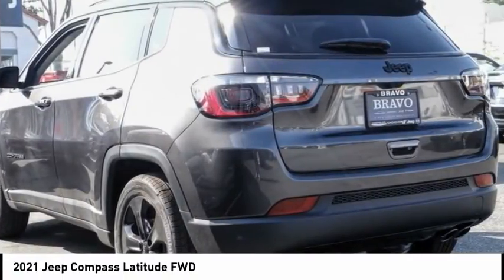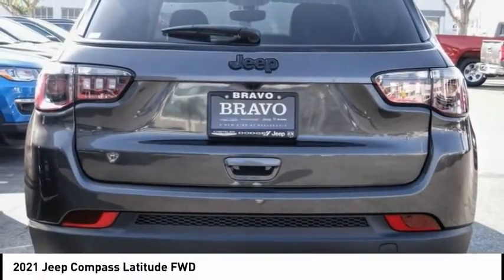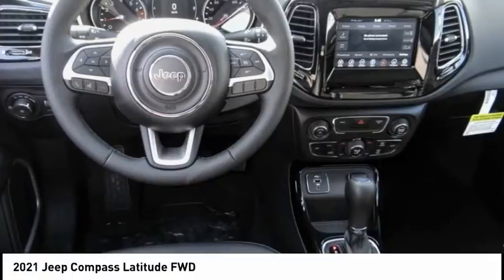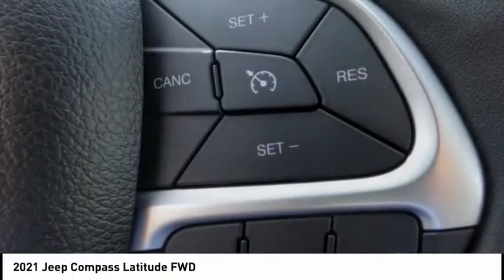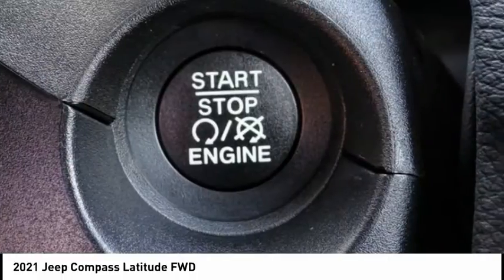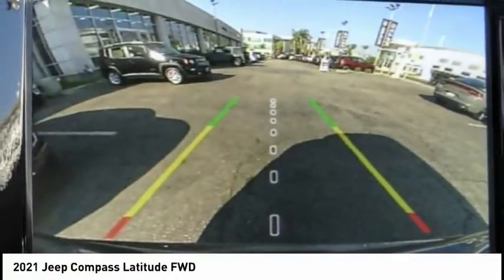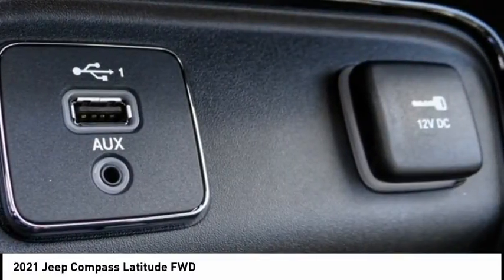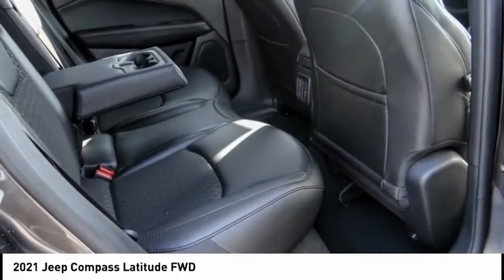2021 Jeep Compass MONTEREY PARK ROSEMEAD EL MONTE MONTEBELLO LOS ANGELES C7281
2021 Jeep Compass Latitude FWD

1100 W Main St.

BRAVO CHRYSLER DODGE JEEP RAM OF ALHAMBRA, PROUDLY SERVING LOS ANGELES, SAN GABRIEL VALLEY, MONTEREY PARK, EL MONTE, AND SURROUNDING CALIFORNIA LOCATIONS. THIS GRANITE 2021 Jeep COMPASS IS EQUIPPED WITH A 2.4L I4, AUTOMATIC TRANSMISSION, AND RECEIVES AN ESTIMATED 22 City/31 Hwy MPG. CONTACT BRAVO CHRYSLER DODGE JEEP RAM OF ALHAMBRA TO SCHEDULE A TEST DRIVE AND TAKE THIS 2021 Jeep COMPASS HOME TODAY, OR VISIT OUR SHOWROOM CONVENIENTLY LOCATED AT 1100 W. MAIN STREET ALHAMBRA, CA 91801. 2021 Jeep COMPASS Latitude FWD $2,750 off MSRP! 22/31 City/Highway MPG 4D Sport Utility 2.4L I4 FWD 6-Speed Aisin Automatic Factory MSRP: $29,410 Bravo Chrysler Dodge Jeep RAM dealership is a new kind of dealership, where we put our customers ?? needs first. We are located in Alhambra, CA, just miles east from the Downtown Los Angeles area. Our dealership has been proudly serving the Los Angeles area and the San Gabriel Valley community under our new ownership as of June 6, 2017. When coming into contact with our dealership, you will receive personalized attention from all of our employees. We are a honest and transparent dealership that is willing to reach a fair deal with you! We always maintain an up-to-date inventory of nearly 400 units, with a wide selection of new and certified pre-owned Chrysler, Dodge, Jeep, and Ram vehicles and other pre-owned vehicles of other makes and models for you to choose from. When shopping for a new vehicle you will get assigned a professional Product Specialist to help you complete your purchase. Our Service Department does not fall behind, we have on-hand knowledgeable Service Advisor ??s that offer multi-lingual service in English, Spanish, and Mandarin Chinese. Prices do not include government fees and taxes, any finance charges, any dealer document processing charge, any electronic filing charge, and any emission testing charge. Prices of vehicles on this website do not necessarily include accessories that may have been installed on any of our vehicles at the dealership. Advertised selling price does NOT apply to leases. Here at Alhambra Chrysler Dodge Jeep Ram, we will work with you on getting the most value for your current vehicle trade in, no matter the condition it is in, and get you into the new or pre-owned vehicle you want! While every reasonable effort is made to ensure the accuracy of this information, we are not responsible for any er Stock #: C7281 | VIN: 3C4NJCBB4MT509259 | 2021 Jeep COMPASS UT Bravo Chrysler Dodge Jeep Ram